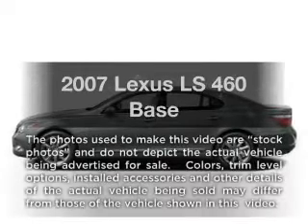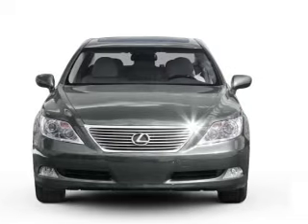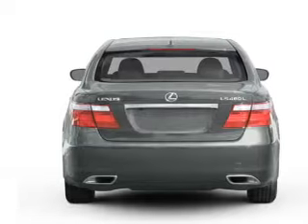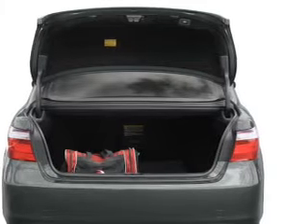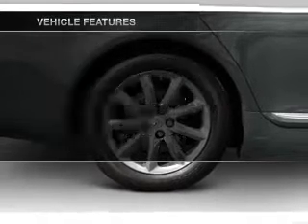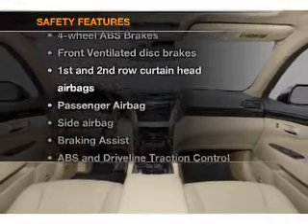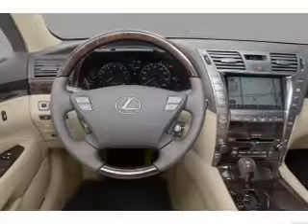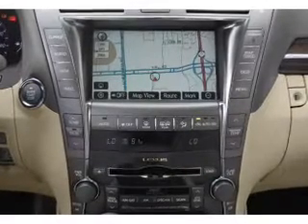2007 Lexus LS 460 - Little Rock AR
Year: 2007
Make: Lexus
Model: LS 460
Trim: Base
Engine: 4.6 liter 8 cylinder 32 valve
Transmission: 8-Speed Automatic
Color: Silver
Mileage: 47144
Address:
10825 Colonial Glenn Road